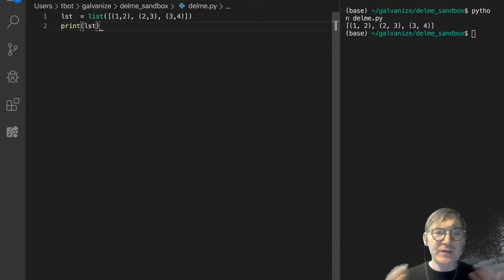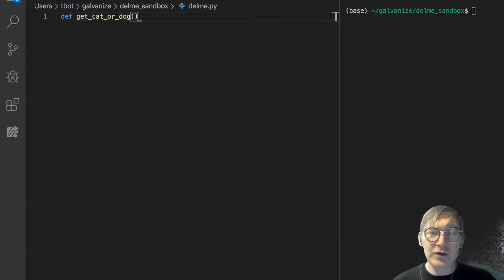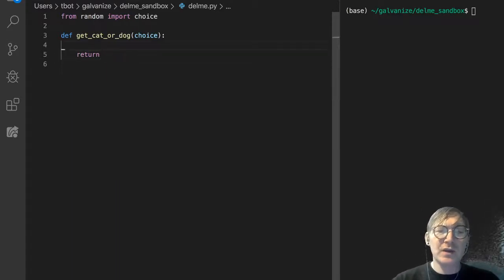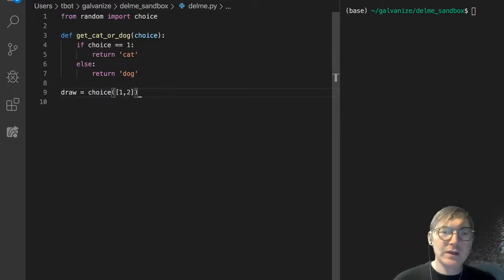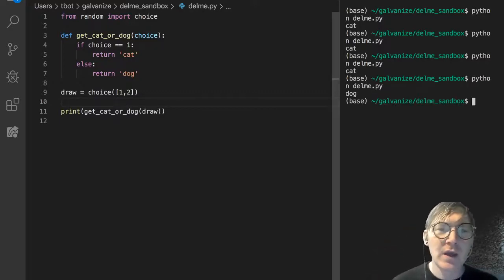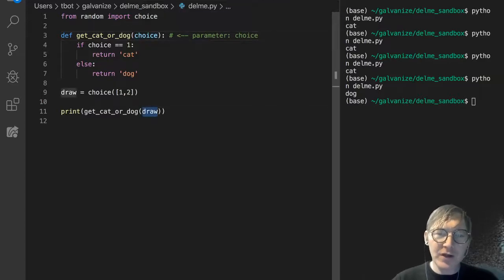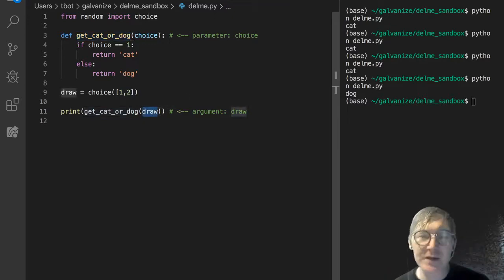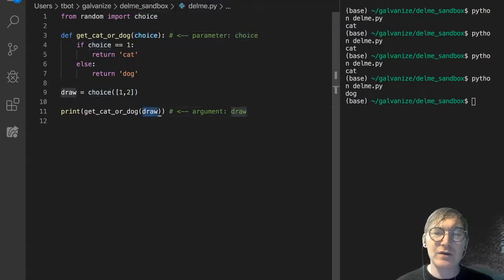Functions - Parameters vs Arguments